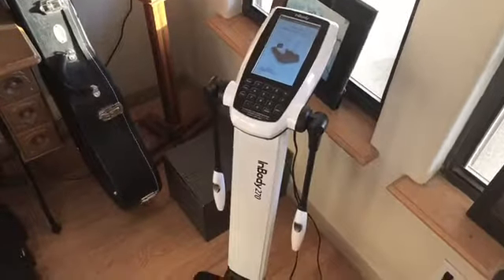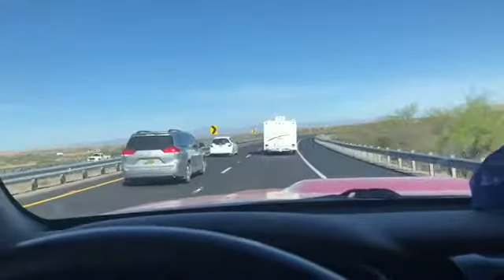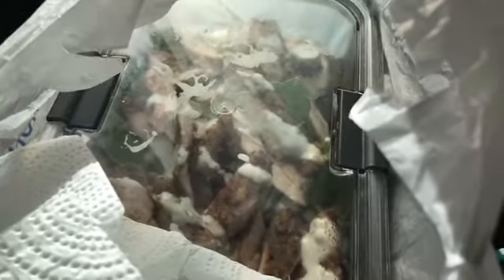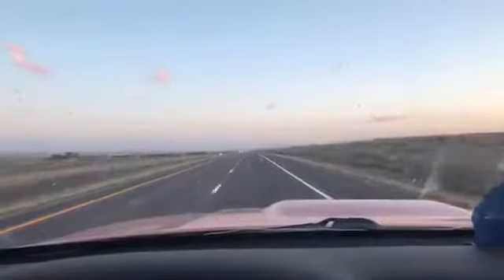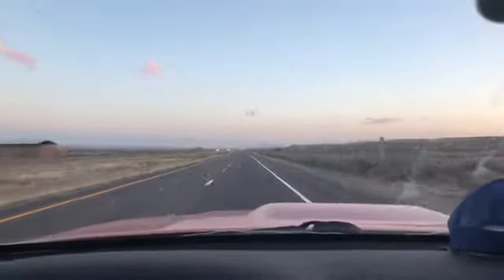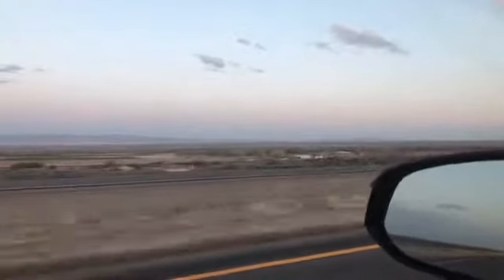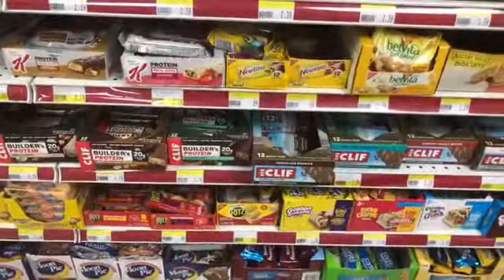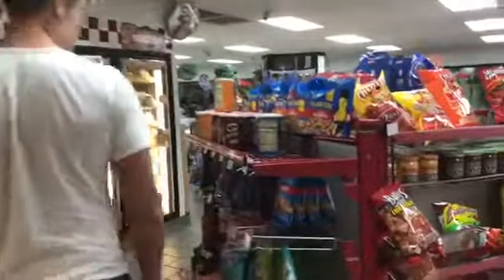VLOG 3 Full | "Smellin Salts & Slangin Spark" | Lean Life Method